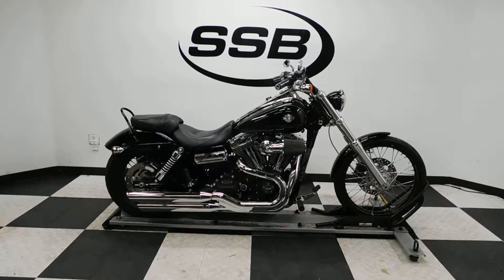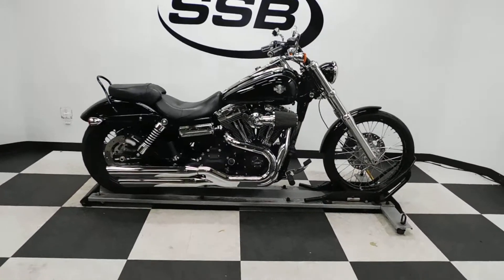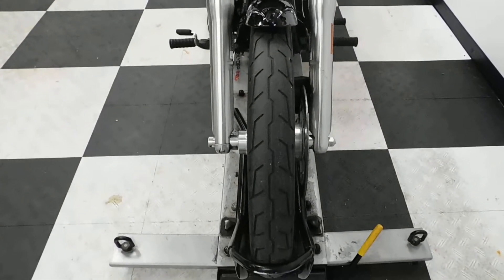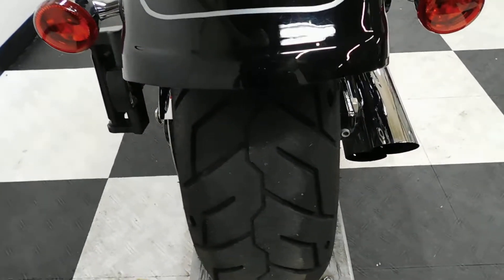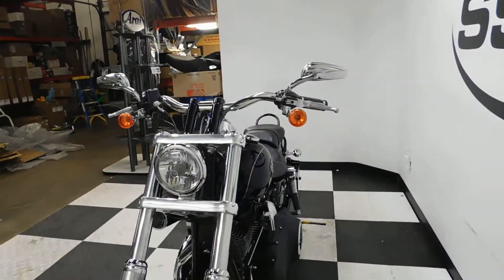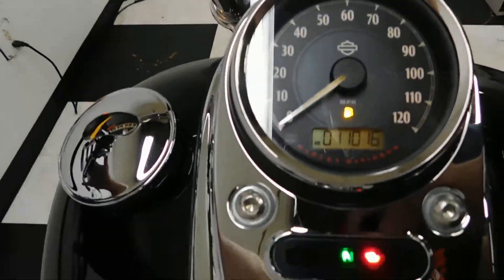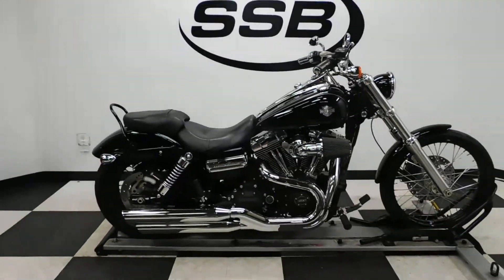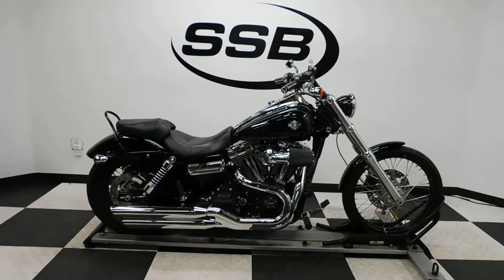2012 Harley Davidson FXDWG Dyna Wide Glide - used motorcycle for sale - Eden Prairie, MN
For more pictures of this motorcycle or to view our massive selection of pre-owned bikes, please visit us